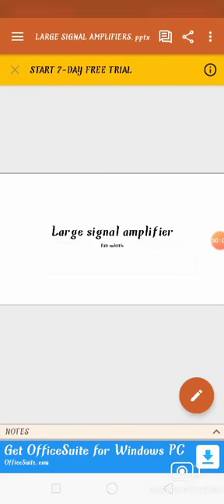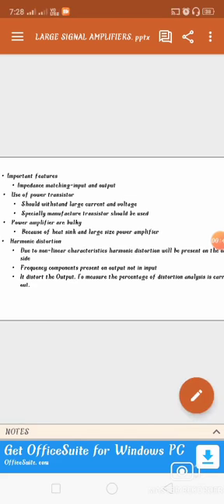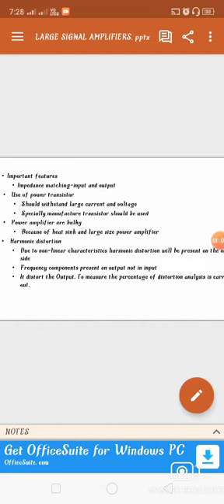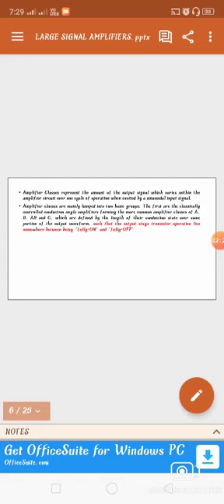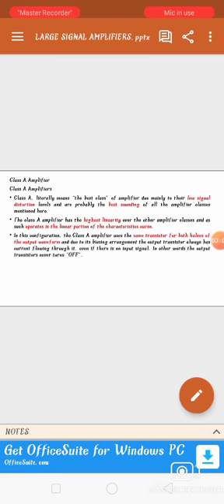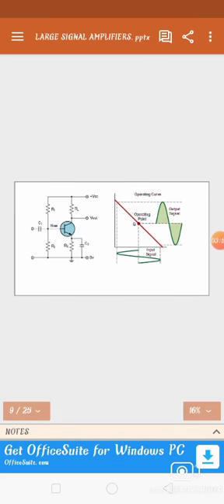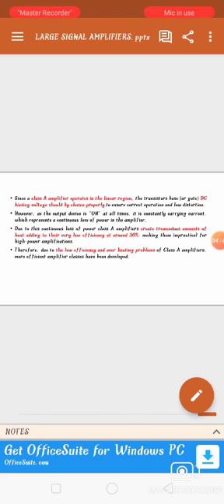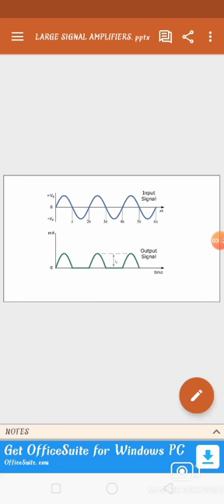LARGE SIGNAL AMPLIFIER